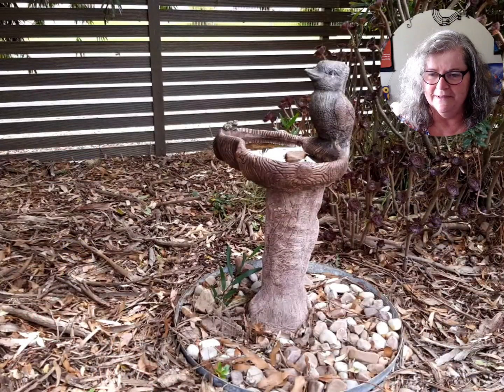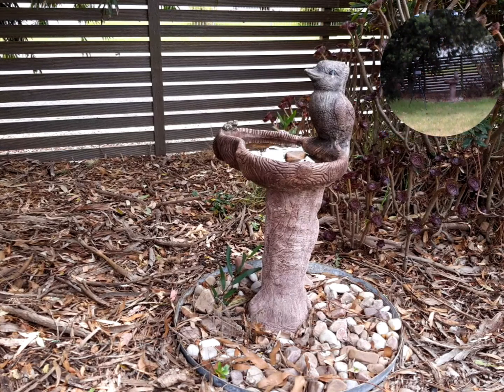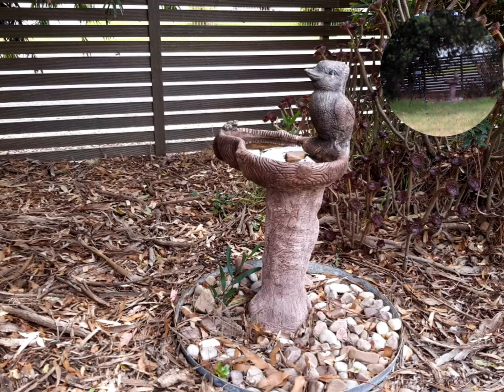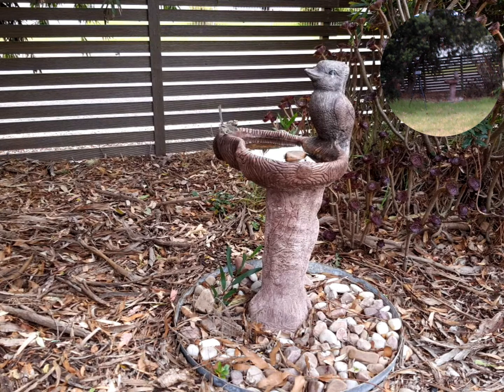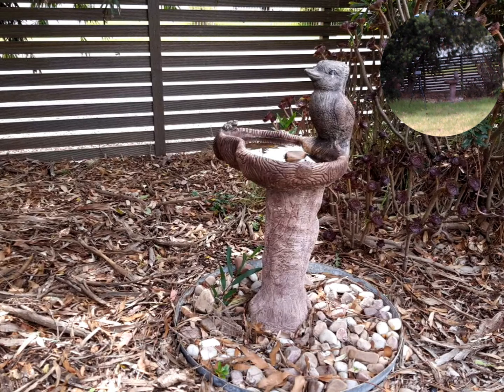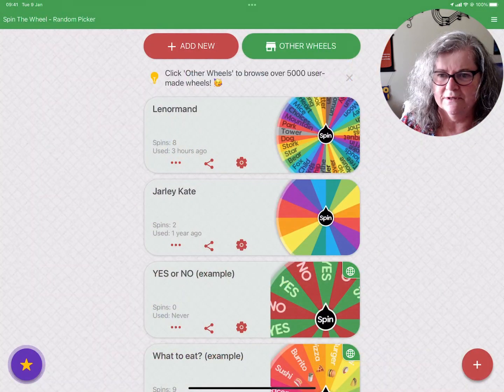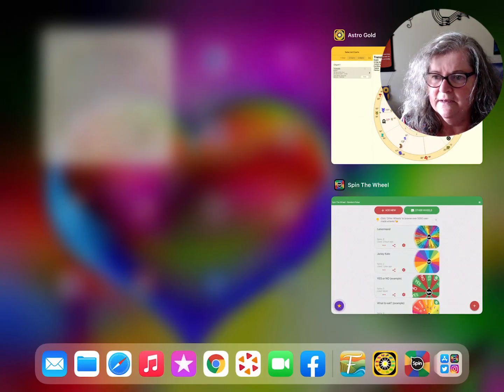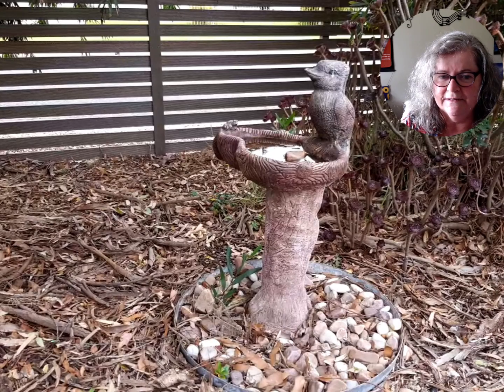Playing with more buttons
Sorting out some more ways of getting the view of the BIRDBATH up closer ... using my Samsung Note8 as an extra camera and bringing in as a GUEST.